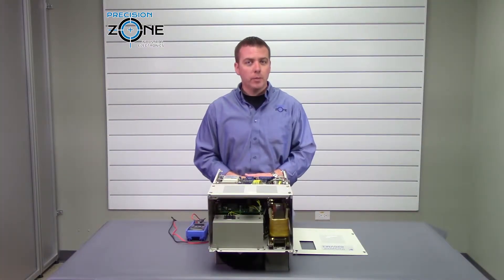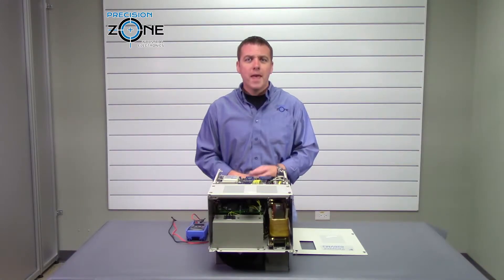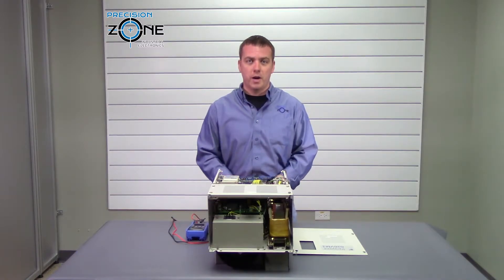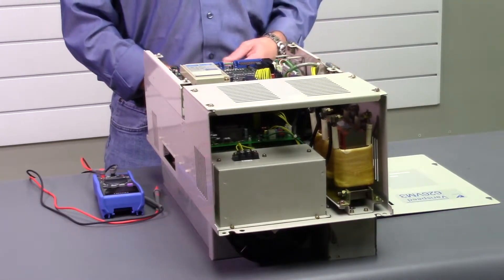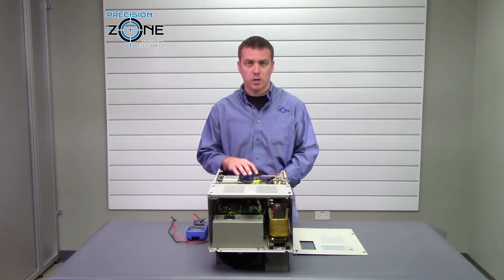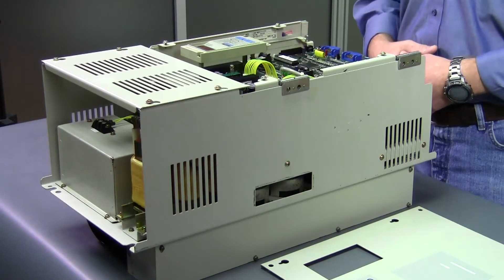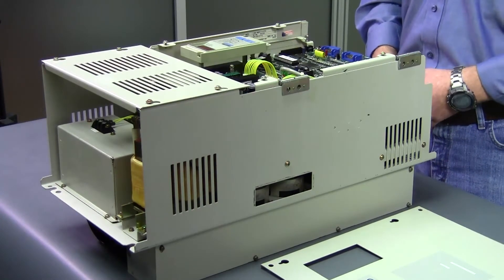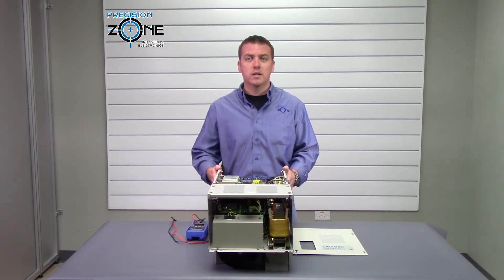Yaskawa AC Spindle Drive CIMR-VM3 Series Alarm Codes Review - Part1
The Yaskawa CIMR-VM3 Series AC spindle drives are essential for CNC machines, industrial automation, and motion control systems. When an alarm code appears on the digital operator, it indicates a potential issue with power supply, motor operation, or control logic. Understanding these codes is crucial for quick troubleshooting and repair.

At Precision Zone in Chicago, Wheeling, we specialize in Yaskawa repair services, including servo drives, spindle drives, and power supply repairs.

Common Alarm Codes & Troubleshooting:
🚨 OV (Overvoltage Alarm) – Check incoming power supply voltage and braking resistor functionality
🚨 UV (Undervoltage Alarm) – Verify power input and connections to avoid drive shutdown
🚨 OC (Overcurrent Alarm) – Inspect motor and cables for shorts or excessive load
🚨 OL (Overload Alarm) – Ensure proper cooling, verify motor current, and check for mechanical blockages
🚨 GF (Ground Fault Alarm) – Use a megohmmeter to test insulation and identify phase-to-ground faults
🚨 CPF (Control Circuit Fault) – Power cycle the drive and check the control board connections

We Service & Repair:
🔹 Yaskawa AC spindle & servo drive repairs
🔹 Fanuc, Haas, Mitsubishi, and Okuma drive repair
🔹 Power supply repair & encoder repair services
🔹 Industrial CRT & LCD display repair

If your Yaskawa CIMR-VM3 drive is experiencing alarms, Precision Zone can diagnose and repair it quickly!

🌐 Visit us online: PrecisionZone.com